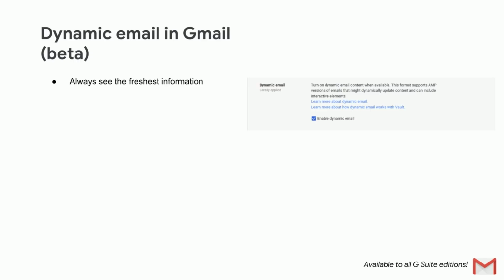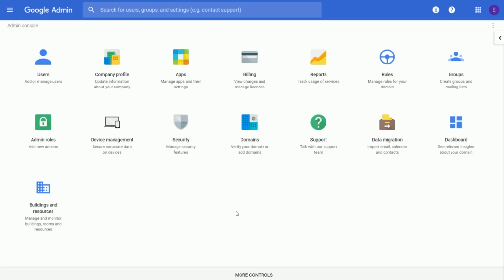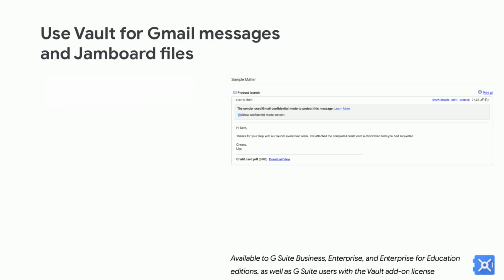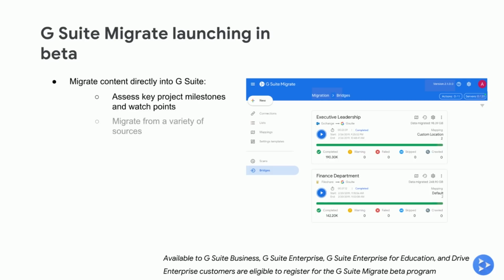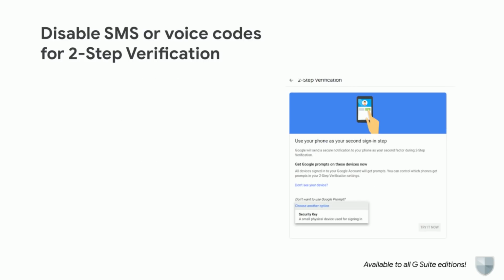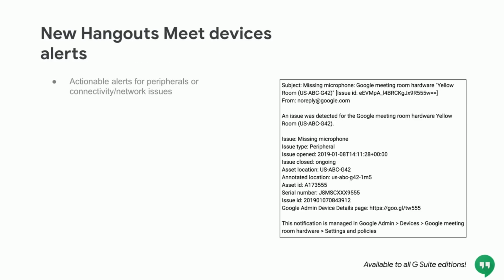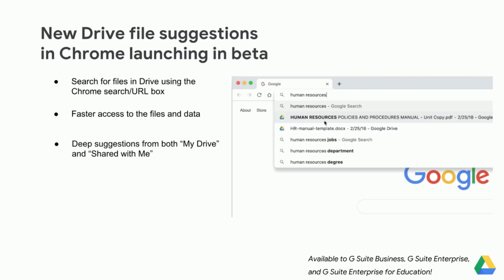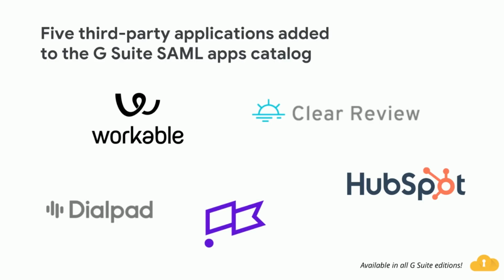What's New for G Suite Admins? - March 2019 Edition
Get a recap of all the G Suite features relevant to Admins released in January 2019.

Agenda:
- Headline News - Dynamic email in Gmail (beta) 0:21
- Admin Updates - Gmail confidential  1:29
- Admin Updates - User Vault for Gmail messages and Jamboard files 2:48
- Admin Updates - G Suite Migrate launching in beta 3:23
- Admin Updates - New 2-Step Verification options for G Suite accounts 4:00
- Admin Updates - Disable SMS or voice codes for 2-Step Verification 4:33
- Admin Updates - New Hangouts Meet devices alerts 5:29
- Admin Updates - New Drive file suggestions in Chrome launching in beta 5:49
- Admin Updates - Manage Google Group members and settings 6:36
- Admin Updates - Five third-party applications added to the G Suite SAML apps catalog 7:15